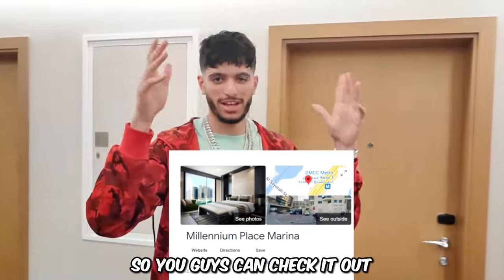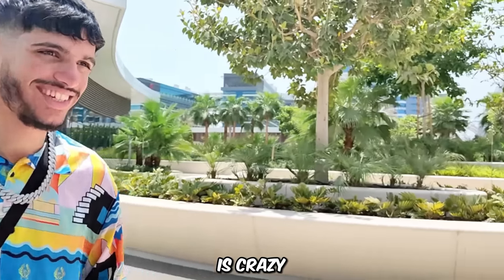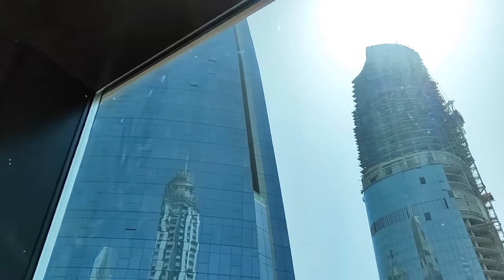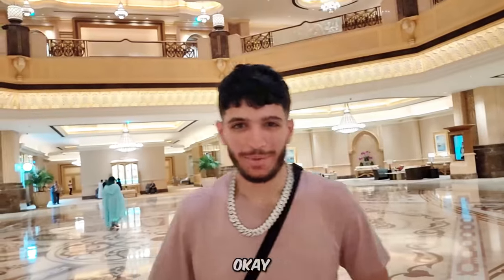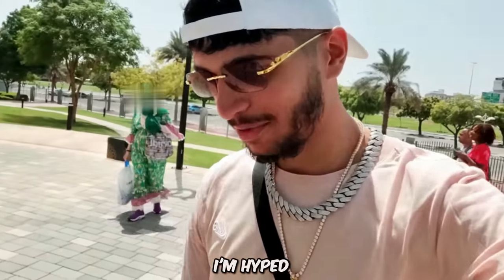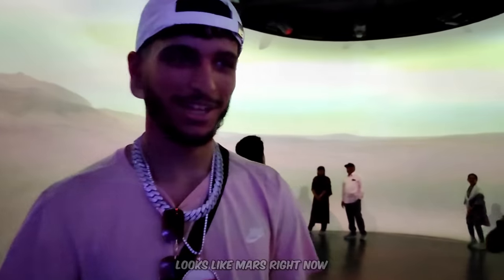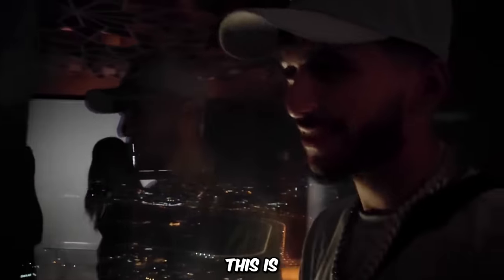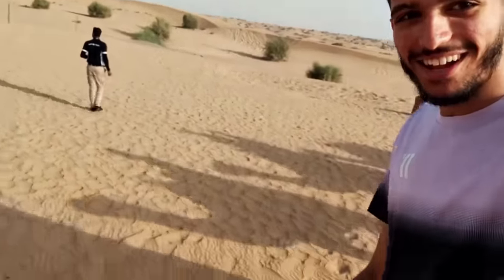Dubai Vlog | CRAZY HOLIDAY! (Part 2)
ITZ UMAR travels from United Kingdom (UK) to United Arab Emirates (UAE) Dubai. I hope you enjoy this journey and watch the video till the end to see the crazy moments.

Don't forget to drop the video a like! Let's get 500 likes for this video!

⏱TIMESTAMPS⏱:
- 0:00 Intro
- 0:10 In This Video
- 0:40 Start of the Vlog
- 1:20 View at the Palm Jumeirah
- 3:55 Inside Dubai Mall (Largest Mall in the World)
- 4:47 Dubai Marina
- 5:30 Soluna Beach
- 5:48 Dubai Harbour
- 7:05 Abu Dhabi Mosque
- 8:12 Emirates Palace
- 10:08 Abu Dhabi Mall
- 11:00 Going Back to Dubai
- 11:15 At The Dubai Frame
- 13:00 Future of Dubai
- 13:45 Riding on a Jetski
- 14:41 On The Way to Burj Khalifa
- 16:44 On Top of Burj Khalifa (WORLDS TALLEST BUILDING)
- 17:43 Outside Dubai Mall Waiting For The Water Fountains
- 18:18 WATER FOUNTAINS
- 19:05 Dubai Desert Safari
- 19:30 Dubai Aquarium
- 20:25 Departure Back to the UK
- 21:08 BLOOPERS
- 22:25 Outro

(Ignore Tags)